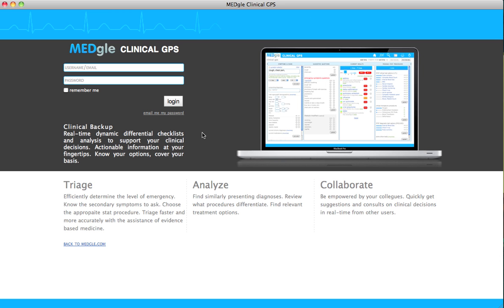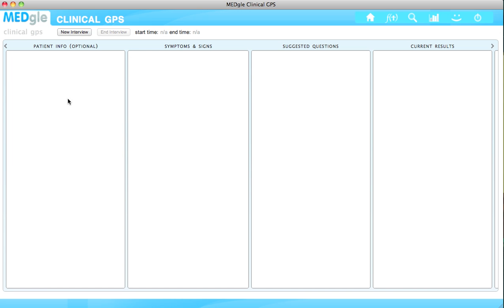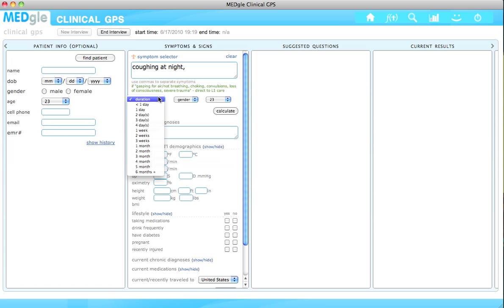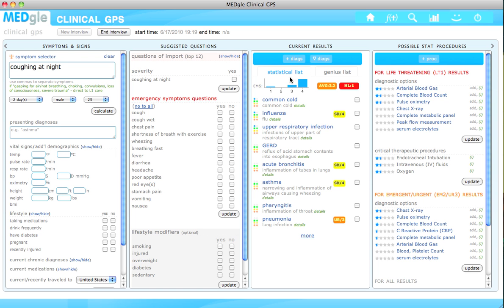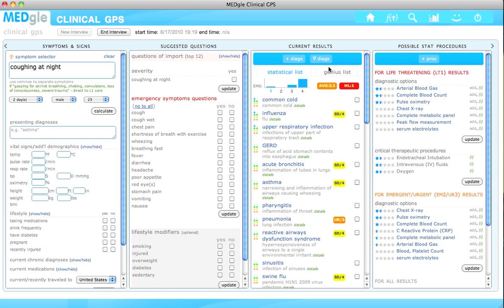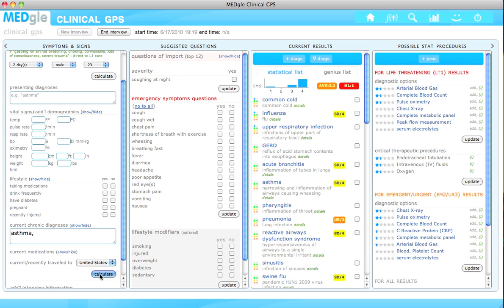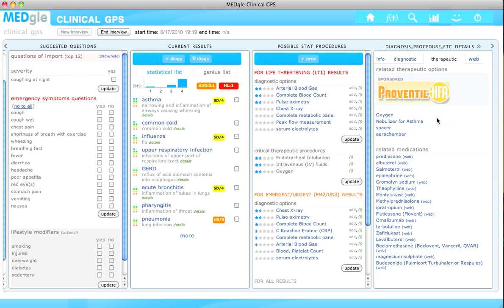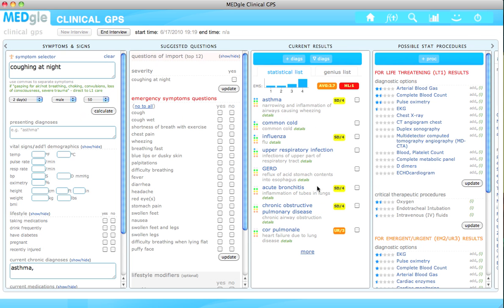MEDgle Clinical GPS Screencast Short Example 1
MEDgle's Clinical GPS is a collaborative clinical decision making tool that instantly calculates statistically relevant diagnoses, level of emergency care acuity, relevant procedures and tests that should be considered, as well as the impact of test results - helping to drive a final care decision.

Clinical GPS covers 10,000 symptoms, 3000+ diagnoses, close to 7000 procedures and 6000 medications. At present, the expert system contains more than 70 million probabilistic relationships and over 20 GBs of cross-connected data.